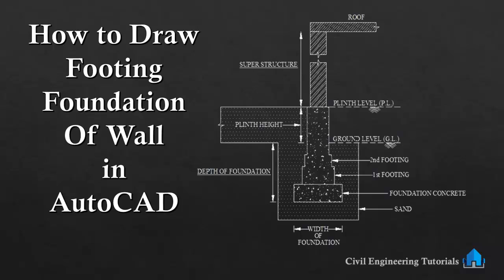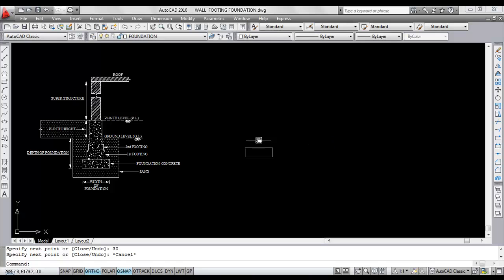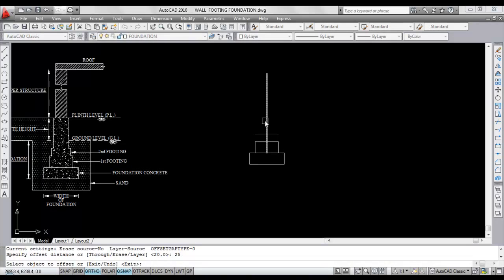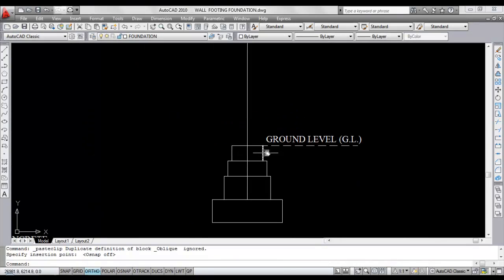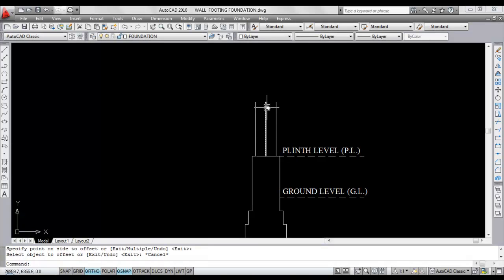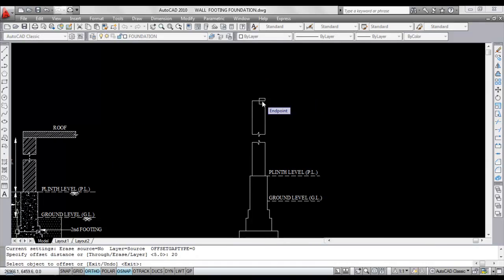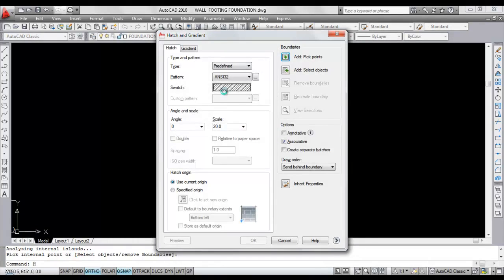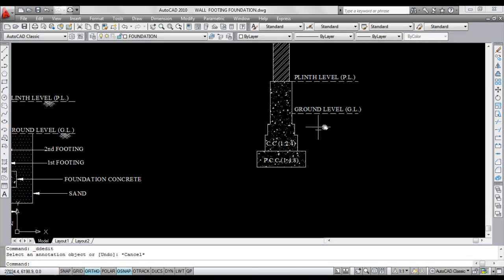How to Draw Footing Foundation Of Wall in AutoCAD || Civil Construction